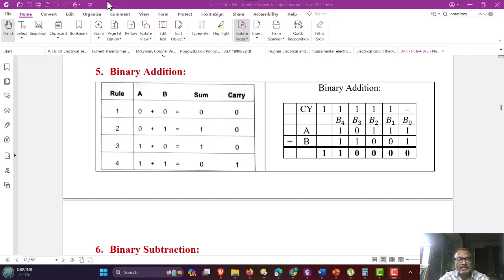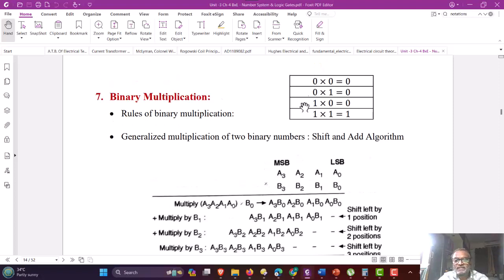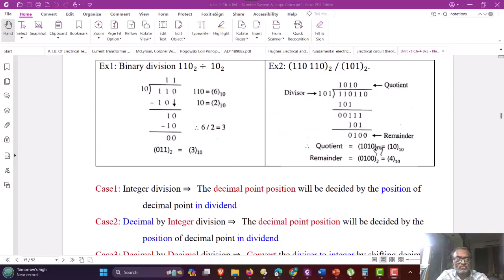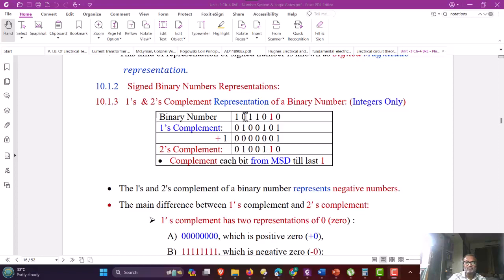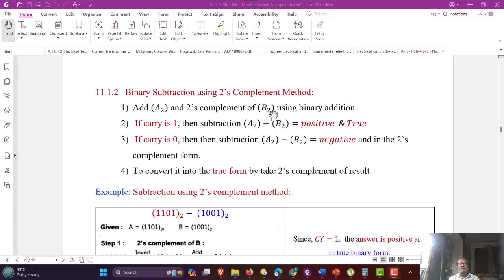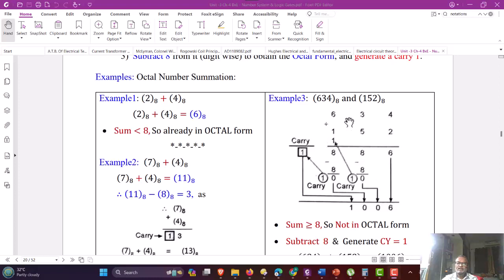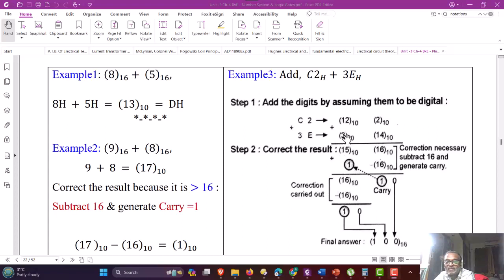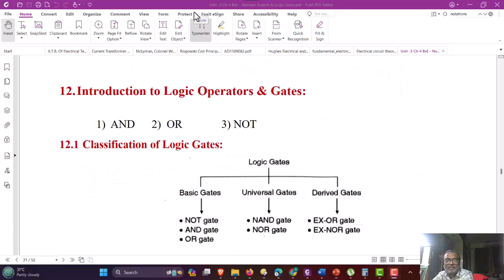03. Unit 3: Number Systems Arithmetic Operations Part3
⚡ Binary, Octal, Hexadecimal Arithmetic & Number Representations | Complete Digital Electronics Lecture

Welcome to this detailed session on Arithmetic Operations and Number Representation in Digital Systems — a must-watch for Basic Electronics and Digital Electronics learners.
This lecture explains binary subtraction, multiplication, division, and extends to octal and hexadecimal arithmetic, along with signed numbers, 1’s and 2’s complement representation, and BCD addition — explained in a simple, step-by-step manner.

📘 Topics Covered in this Video:
🔹 1. Binary Arithmetic Operations

Binary Subtraction (Borrow method)

Binary Multiplication (bitwise method)

Binary Division (long division method)

Subtraction using 1’s and 2’s Complement

🔹 2. Number Representations

Signed numbers and Signed Magnitude representation

1’s and 2’s complement of binary numbers

Difference between Signed Magnitude and 2’s Complement

🔹 3. Octal and Hexadecimal Arithmetic

Octal Addition, Subtraction, Multiplication, Division

Hexadecimal Addition, Subtraction, Multiplication, Division

🔹 4. BCD (8421) Arithmetic

BCD addition and correction rules

🎯 Who Should Watch:

Students studying Basic Electronics, Digital Electronics, or Computer Organization

Diploma, Polytechnic, and B.Tech learners

Aspirants preparing for GATE, ESE, or university exams

Anyone seeking clarity on number system arithmetic and complement methods

💡 Learning Outcomes:

✔ Understand binary arithmetic operations (add, subtract, multiply, divide)
✔ Master 1’s and 2’s complement subtraction methods
✔ Perform octal and hexadecimal arithmetic
✔ Represent signed numbers in different forms
✔ Apply BCD addition rules accurately